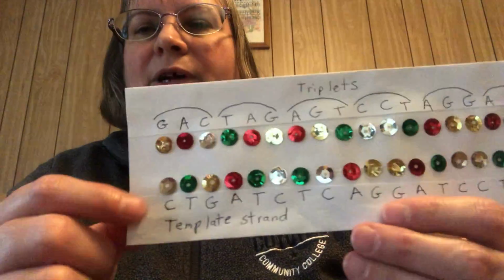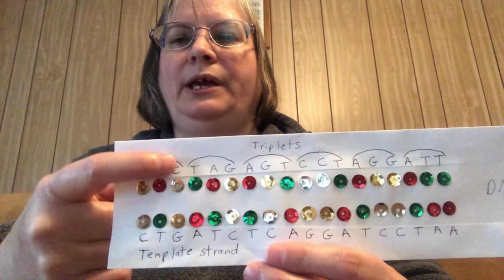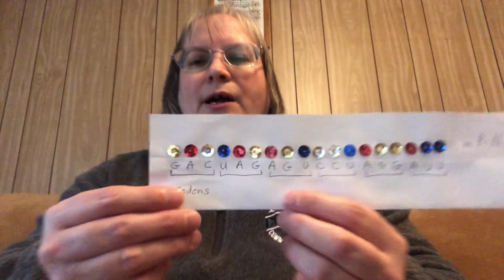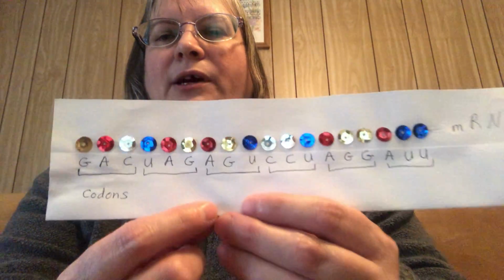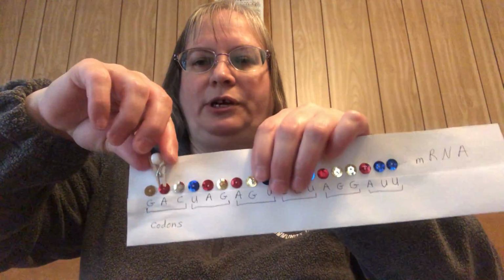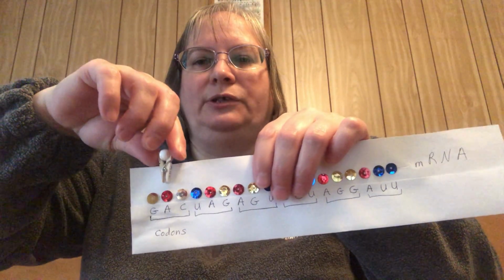Protein Synthesis (weird household objects edition)